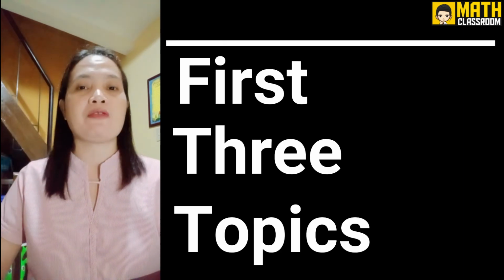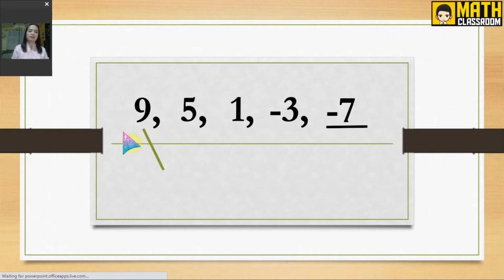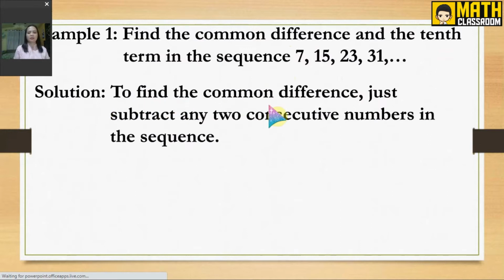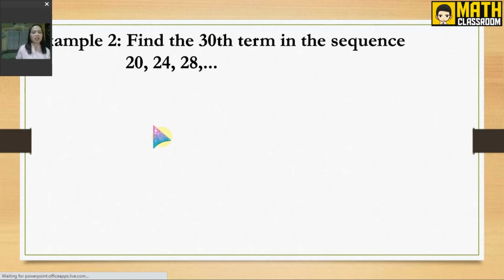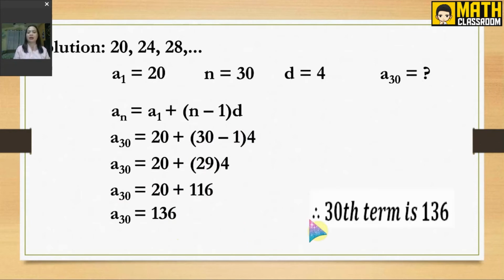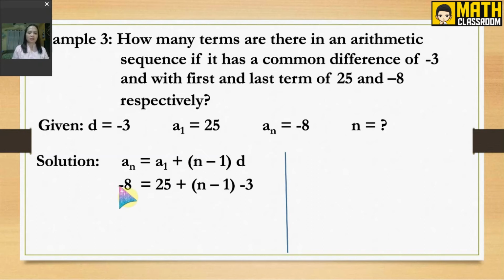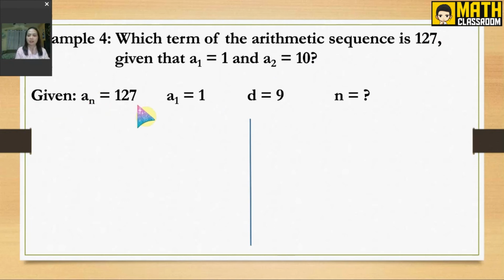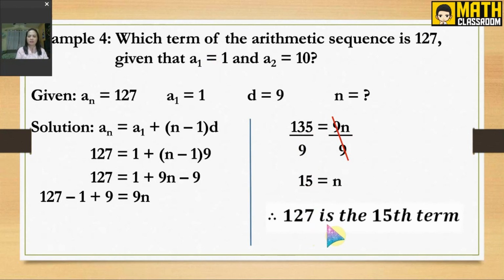Q1W2 Arithmetic Sequence - Miss Nelissa Monserrat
In this video, we will ve discussing the definition of an arithmetic sequence, finding the common difference given consecutive terms of an arithmetic sequence and finding the general rule or formula in finding the nth term of an arithmetic sequence.

Las Piñas National High School -Math Classroom